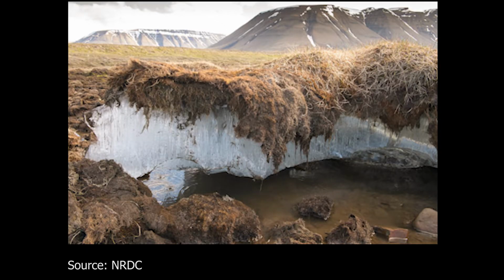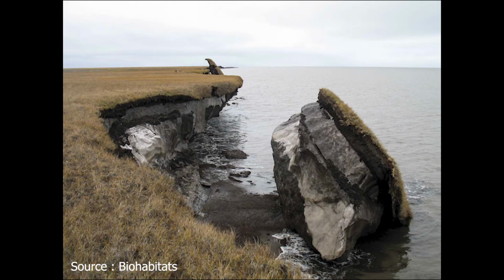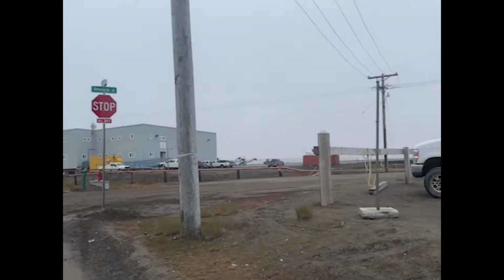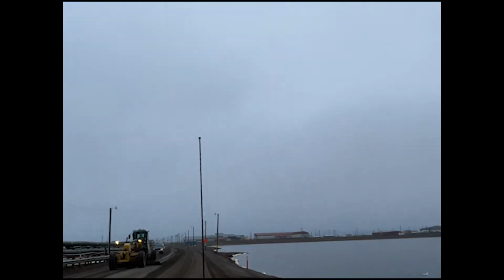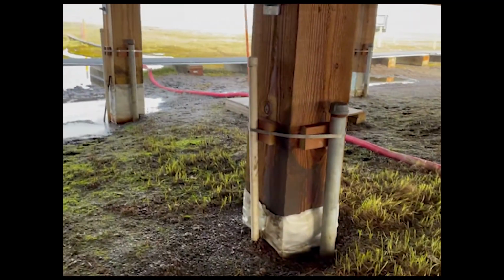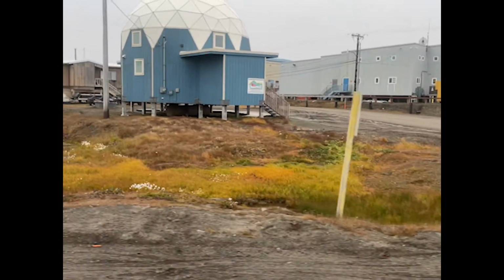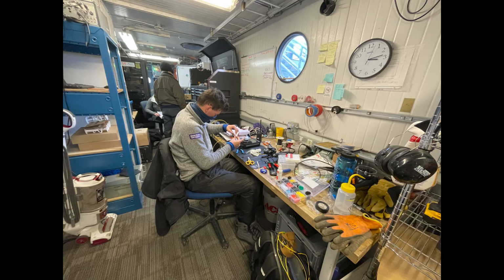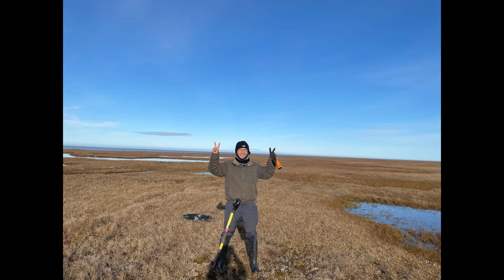Northernmost Point in the US